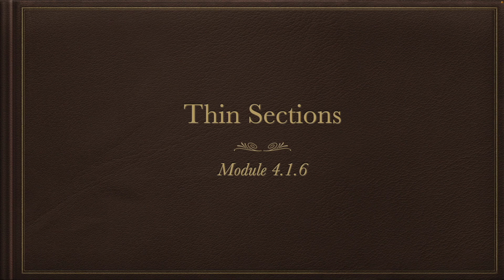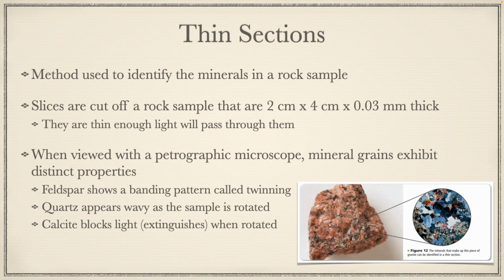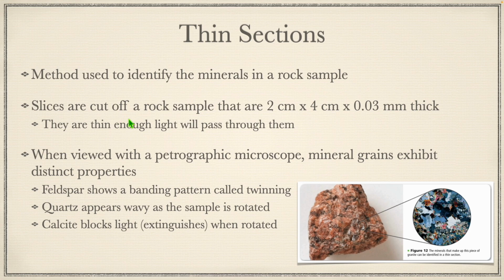ESS 4.1.6 - Thin Sections